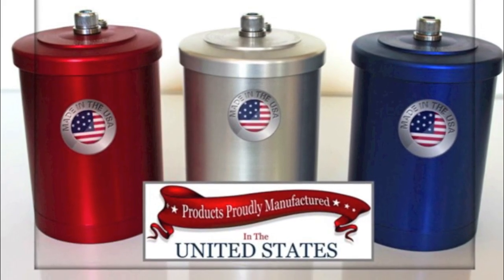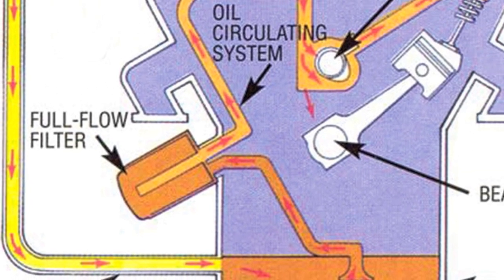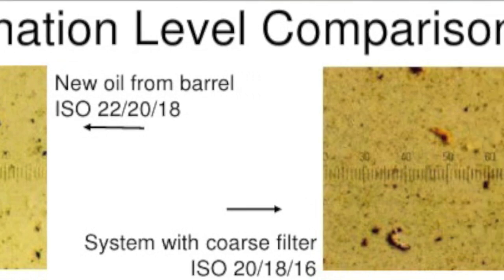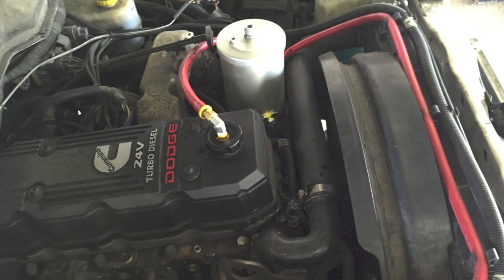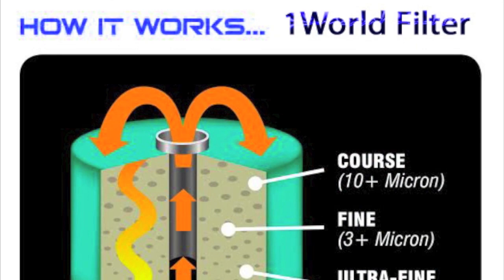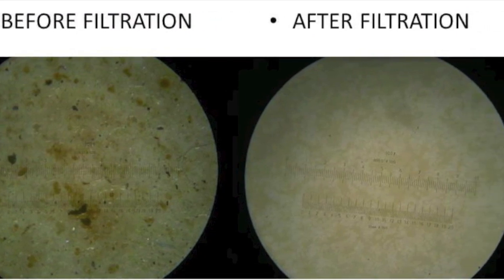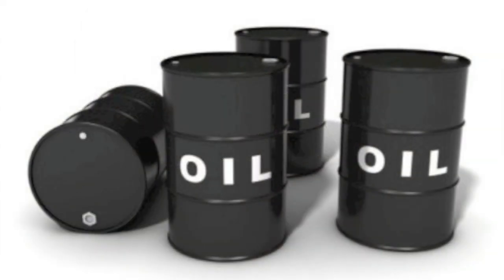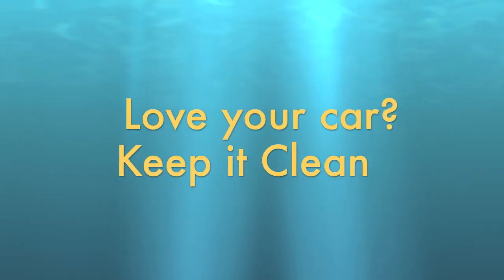What is the best bypass oil filter?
What is the best oil filter? An interesting question to be sure. You may be surprised that it's probably not the one you think, in fact, it is likely a type of oil filter that you may never have heard of. What is the best oil filter becomes clear though once you learn some facts about how and why oil filters are designed the way they are.

We found the best oil filter you can get because a massive mining company in Utah asked us to find it. Dirt and other contaminants are the biggest reason for engine failure. Finding the best oil filter then becomes essential to saving money and expensive equipment.

Your car or truck is one of your biggest investments. After 2 years of testing every imaginable oil filter out there, we found the best oil filter and re-engineered it to fit your car.

Remote-mounted or bypass oil filters are the only way to clean your oil to extremely fine standards. We named this the 1World Filter/EXTREME since we believe it is the best oil filter is the world and filters to 1 Micron, 10X better than your stock filter.

What is the best oil filter? 1World Filter/EXTREME Oil Filter gets oil so clean it is technically cleaner than new oil. That can radically increase the life of your engine. Watch the video and see for yourself.